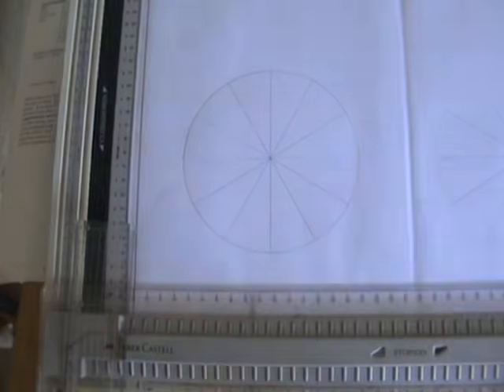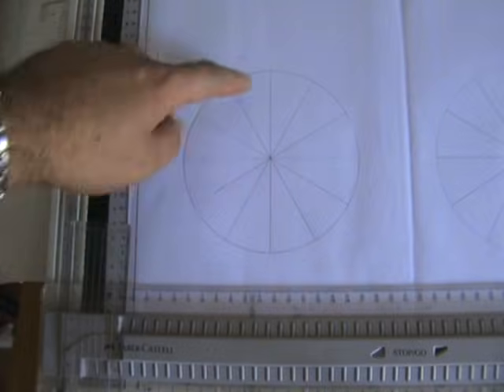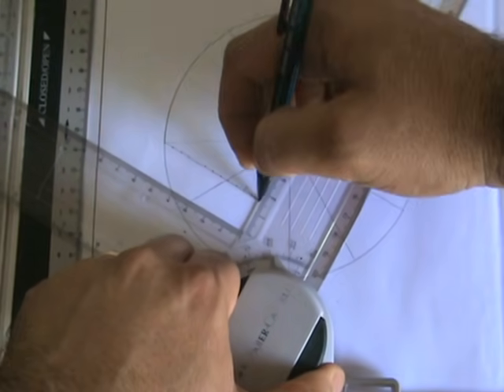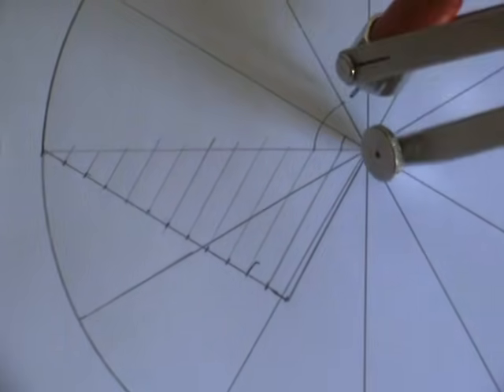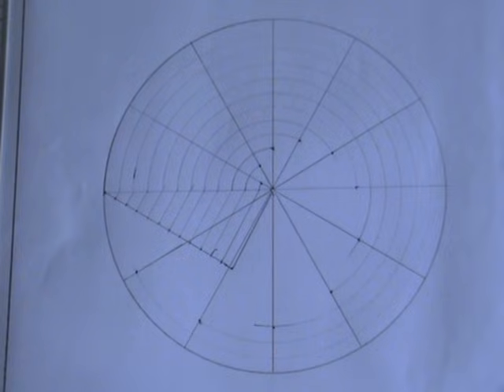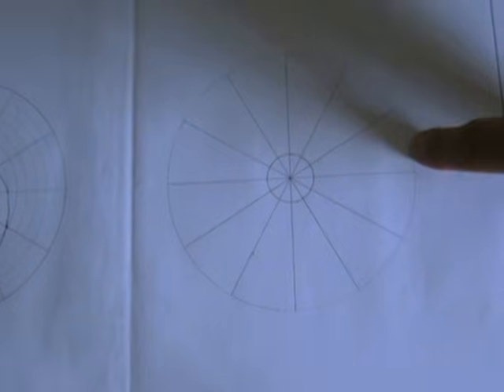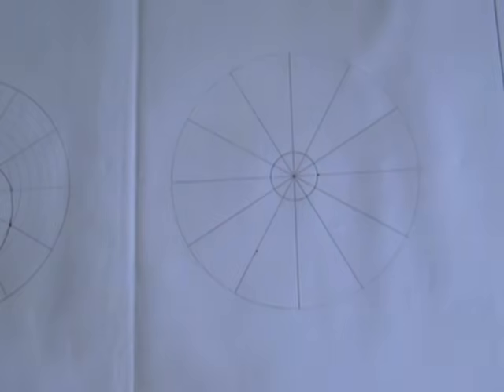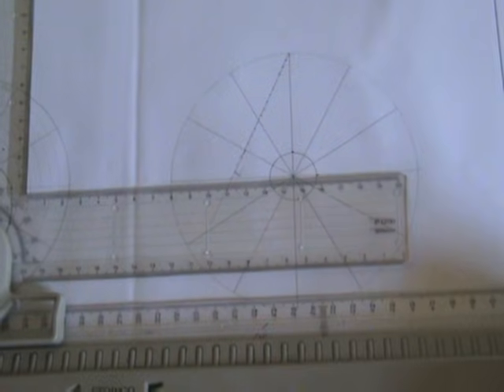Archimedean Spiral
How to draw an Archimedean spiral by James Cassar